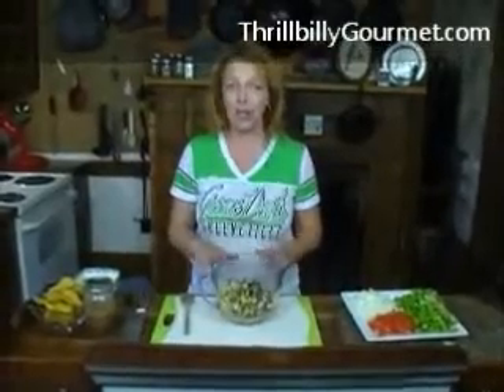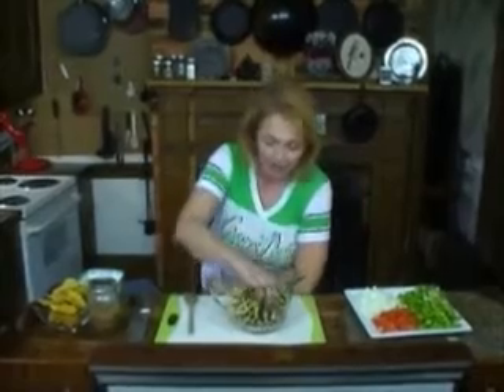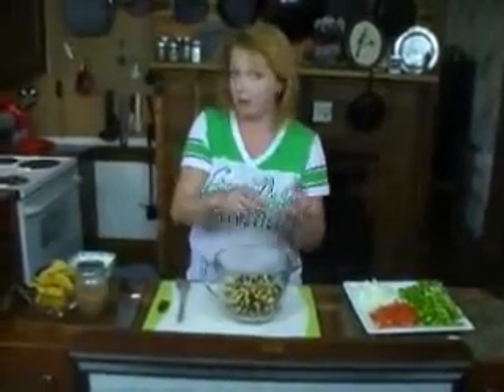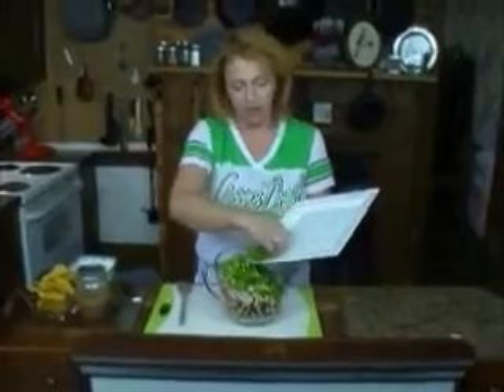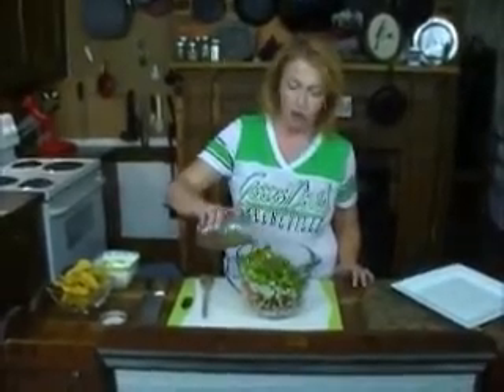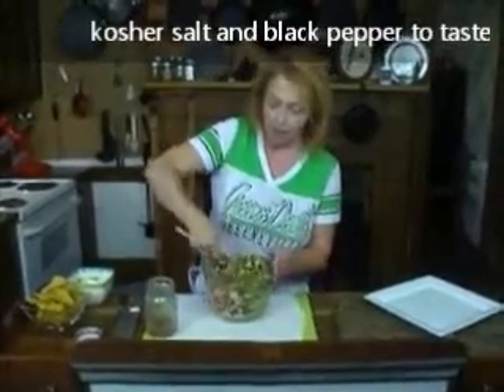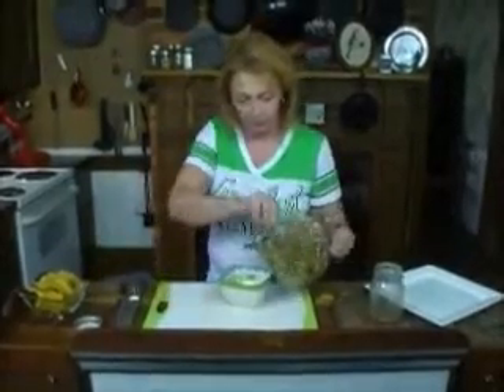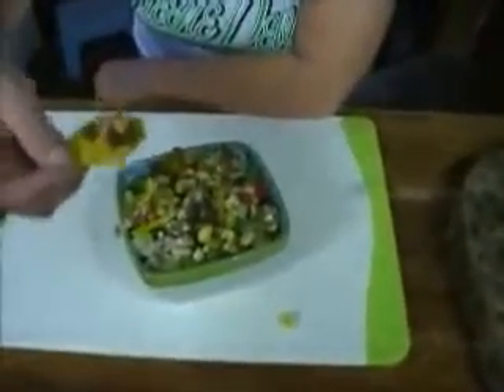Tennessee Caviar, Cowboy Caviar Recipe, Texas Caviar Recipe, Three Bean Dip Recipe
TG Tennessee Caviar, Cowboy Caviar, Texas Caviar Recipe

So I know this stuff is normally called Texas Caviar, or Cowboy Caviar - but since I'm a Tennessean born and bred, and it's my recipe I'm naming it after my own state. So this is Tennessee Caviar! Seriously - the idea is the same - this is a beloved bean dip that can be found throughout the South and Southwest and it's not only amazingly good for you, it's absolutely, completely addictive.
Like all Cowboy Caviar recipes, the base of this one is beans - this one uses a combination of black beans, black eyed peas and golden hominy. But this caviar recipe doesn't stop there. Loads of fresh veggies are added - onion, peppers, chilies and tomatoes. Serve this Tennessee Caviar recipe with fresh tortilla chips, or add it to chicken for a fabulous quick burrito - to leftover sliced stead for great fresh quesadillas - for that matter dab it behind your ears. You'll seriously get hooked on this stuff - and you'll love the nutritional powerhouse that Tennessee Caviar is!

Like me on Facebook and follow me on the Twitter to see what we're doing all the time!

Also check out The Food City Kitchen on WVLT, for terrific, delicious, practical homestyle cooking: